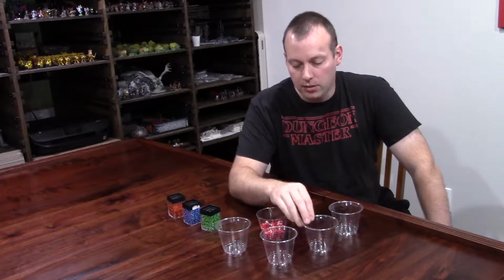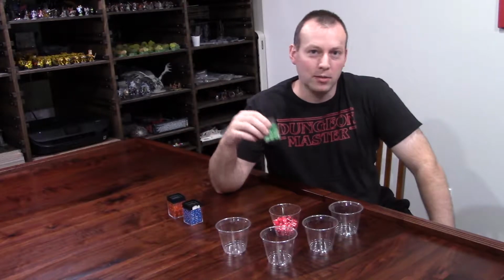D&D Dread Sentinels Campaign - My Homebrew DoT Mechanic